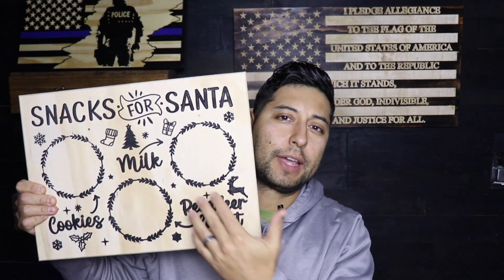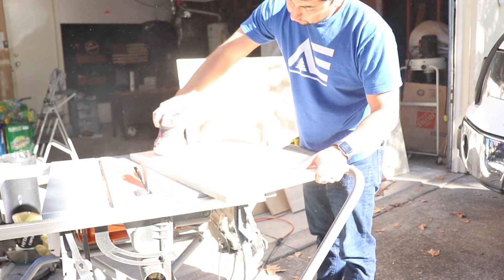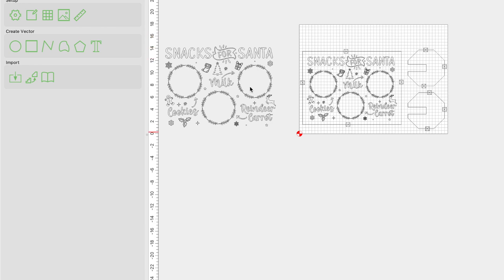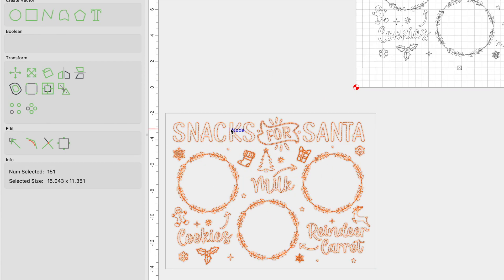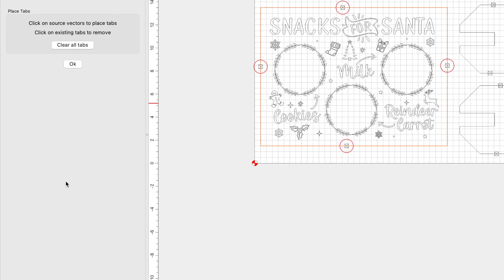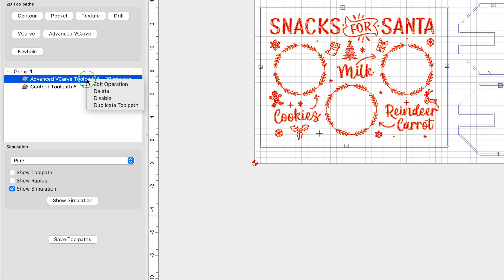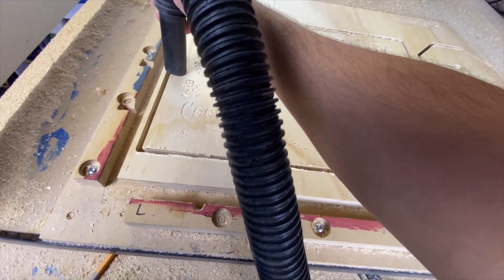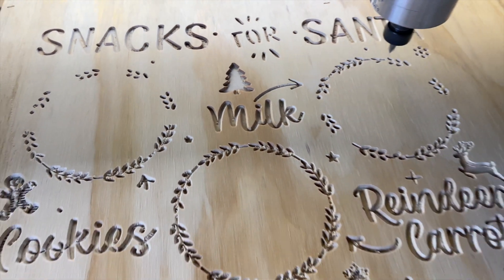Carving a Santa Tray on a CNC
0:00 - Introduction
1:27 - Material Prep
3:20 - Carbide Create Setup
8:00 - Toolpath Setup
10:42 - Run #1
10:59 - Carbide Create Toolpath Edit
11:32 - Run #1 (2nd attempt)
13:12 - Post Carve Cleanup
13:41 - Painting, sanding and airgun
14:32 - Final Product
14:40 - Tips
15:41 - Best Carve Settings (That worked for me)

Ryobi Decorative Drill Bit Set
Folk Lore Black Paint
Paint Brushes
320 grit sand paper

WEN TOOLS:
- Wen Forstner Bit Set
- Wen Drill Press
- Wen Bandsaw

MUST HAVE ITEMS:
- 20ft Cable for Shapeoko to Computer